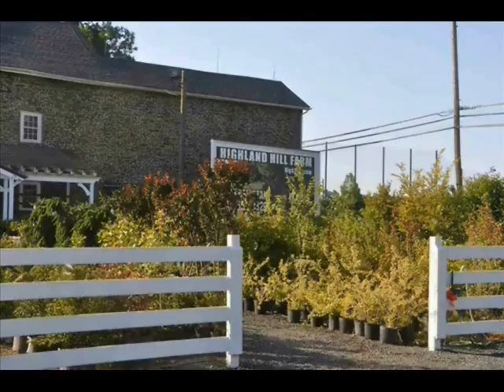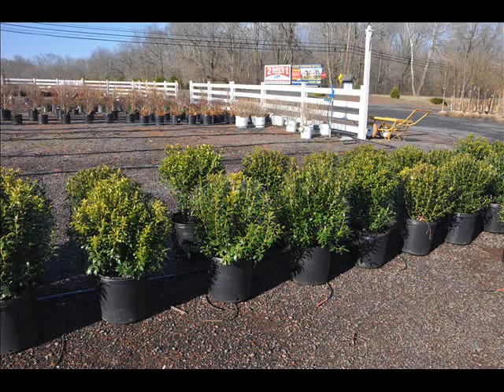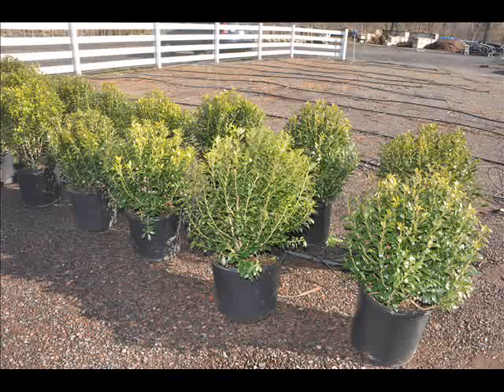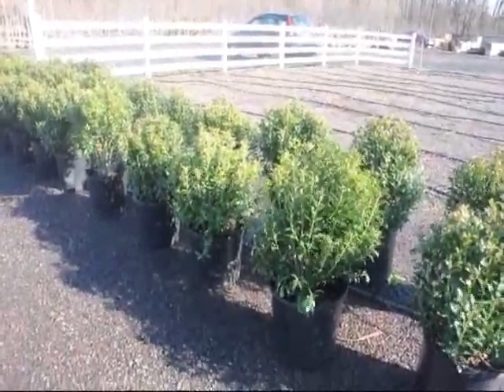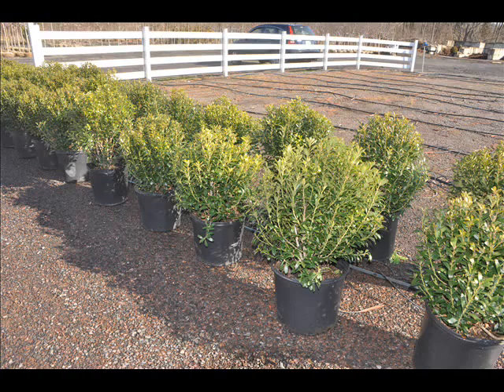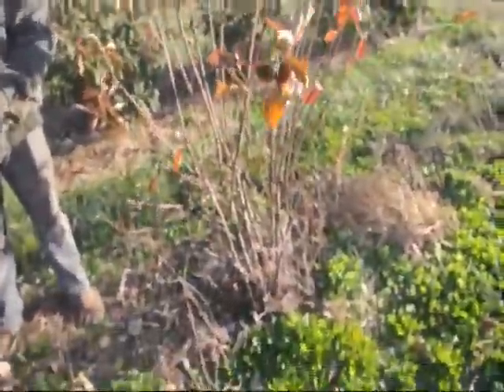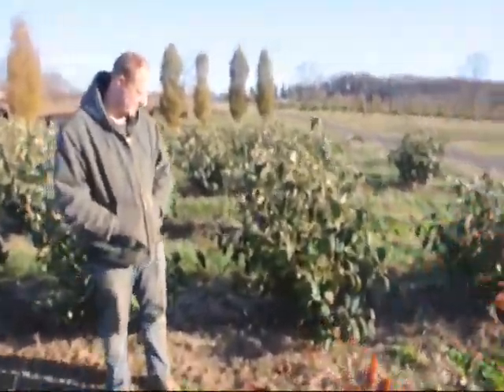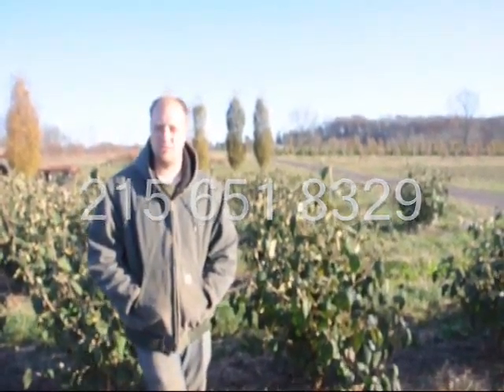Small Inkberry Hollies Grown and sold near Doylestown Pa